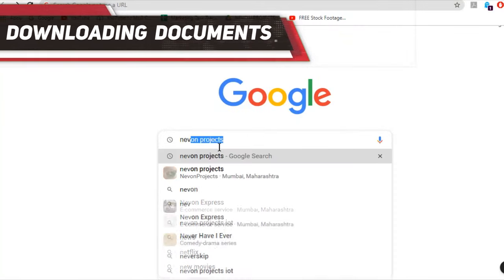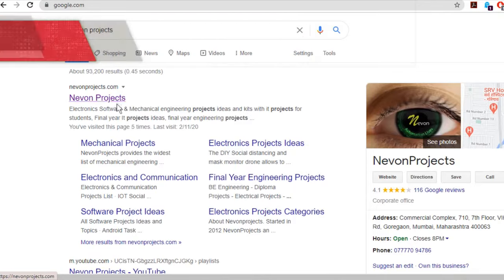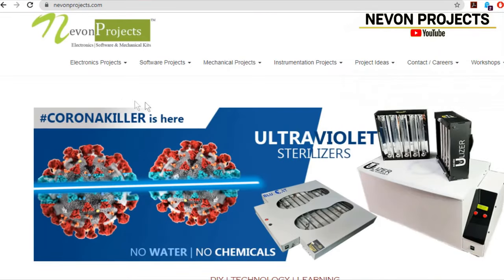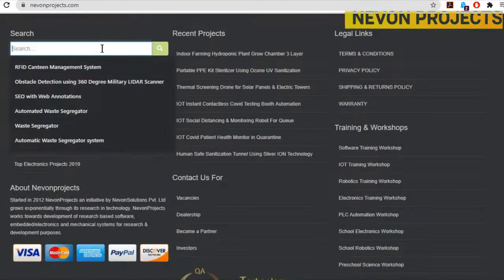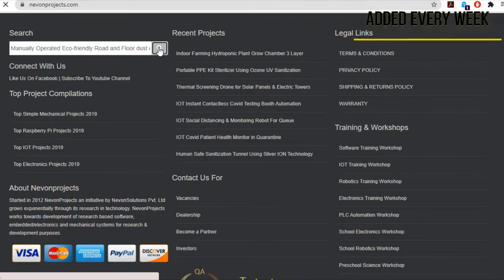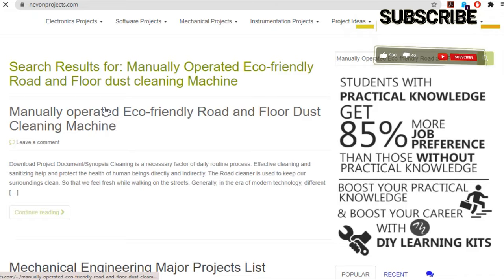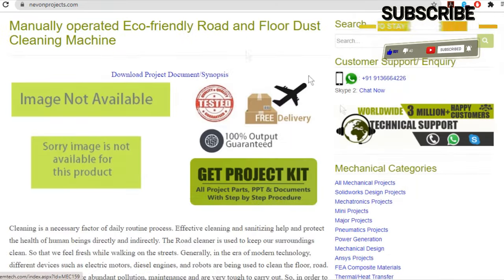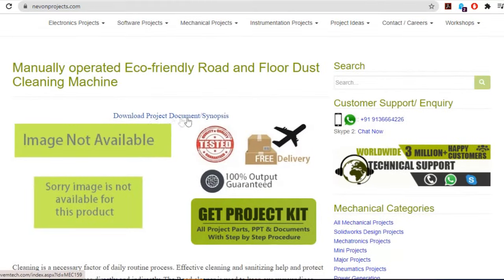Eco Friendly Road Footpath Cleaner Machine Semi Automatic Mechanical Floor Cleaner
ch as electric motors, diesel engines, and robots are being used to clean the floor, road. But such processes create abundant pollution, maintenance and are very tough to carry out. So, in order to save energy and save nature, there is a need to develop, user-friendly road and floor cleaning machine. A machine which should be operated manually so that it can be as an alternative for conventional electric cleaning machine. The dust cleaning machine system is fixed with a pair of wheels which are connected with the help of shaft. The shaft makes the wheels connected to one and other. The wheels are moved to the desired position with the help of manual force, which can handle is provided to move. The handle can be adjusted for a required height and are provided three adjusting holes for it. A chain drive is connected to the wheels and gear at each side. The chain is moved according to the wheel and gear. The brush moving the alternative direction of the wheels move and the brush brooms the waste present on the road also it dumps the waste into the waste-collecting box. The waste collection box is removed to dump the waste into desired places.